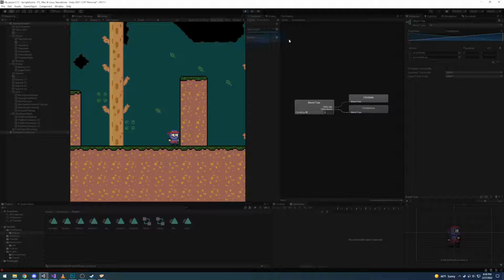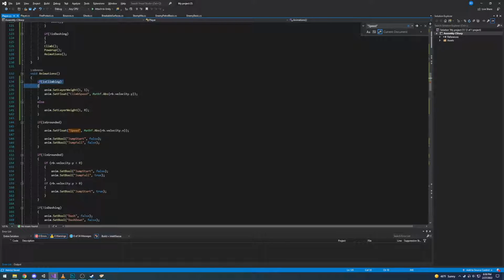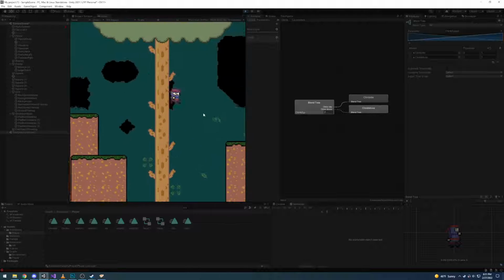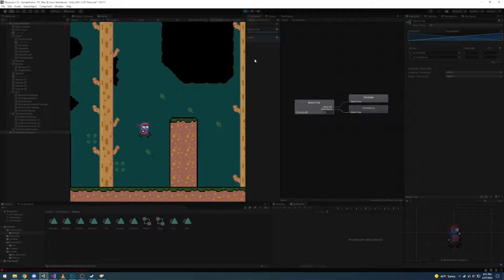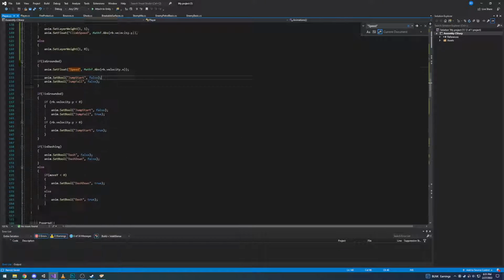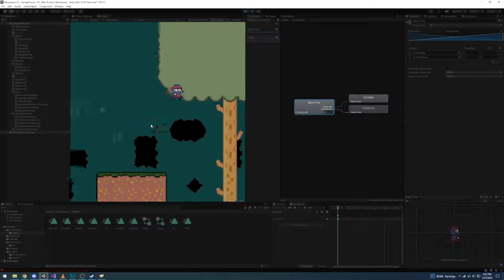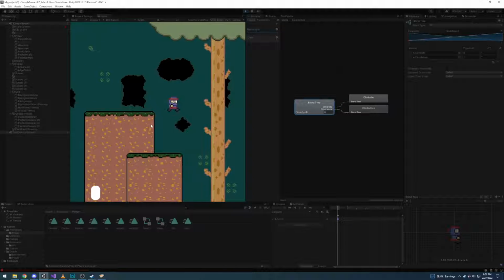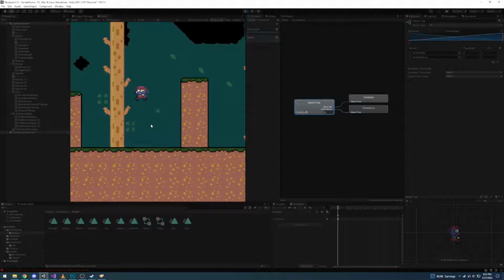Unity2D Player Climb Animation and Wall Jump